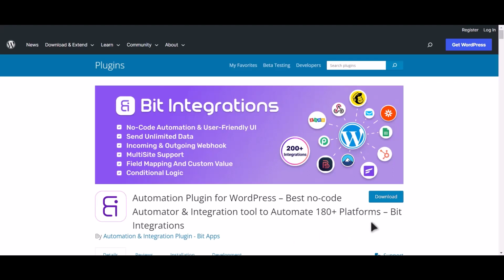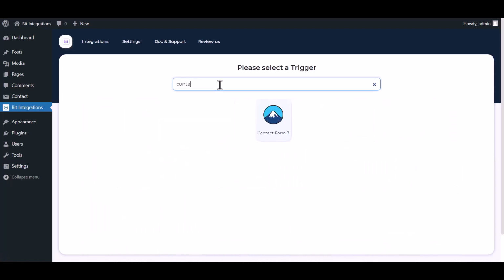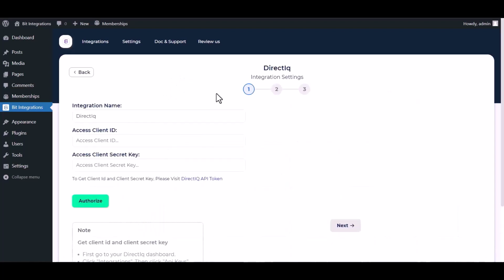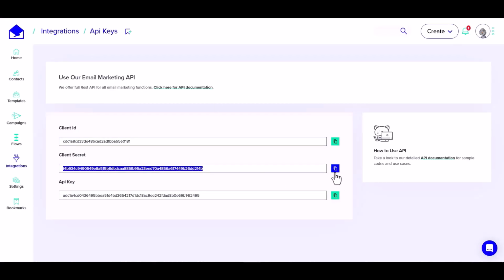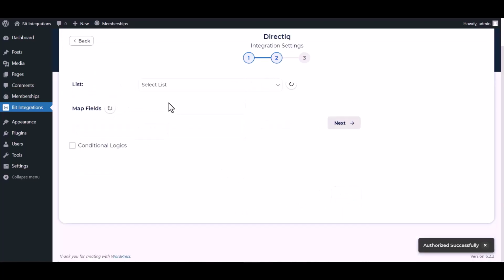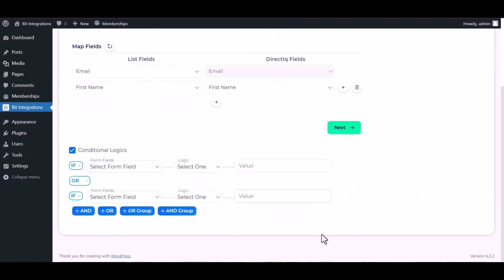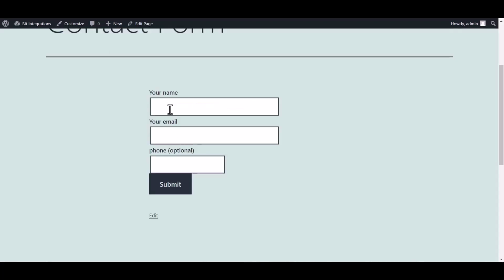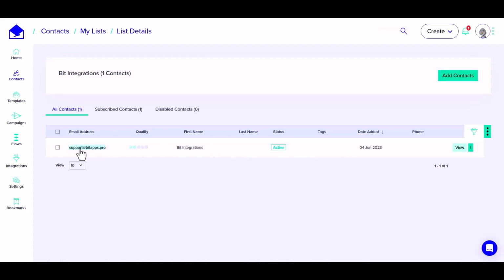(Free) Integrating Contact Form 7 with DirectIQ | Step-by-Step Tutorial | Bit Integrations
Welcome to our latest tutorial where we explore the world of seamless integration! In this video, we're thrilled to demonstrate the process of integrating Contact Form 7 with DirectIQ, a robust email marketing platform, all thanks to the innovative Bit Integrations WordPress plugin.

Join us as we guide you through each step of the integration process, enabling your Contact Form 7 submissions to effortlessly synchronize with your DirectIQ email campaigns.

Highlights of the Tutorial:
✅ A comprehensive walkthrough on integrating Contact Form 7 with DirectIQ using the Bit Integrations plugin.

Whether you're a marketer, business owner, or an email marketing enthusiast, this integration empowers you to optimize your email campaigns effortlessly. Don't miss our comprehensive tutorial on integrating Contact Form 7 with DirectIQ using Bit Integrations.

📹 Ready to enhance your email marketing campaigns? Watch our tutorial on integrating Contact Form 7 with DirectIQ using Bit Integrations, and unlock the power of seamless email campaign integration today. 🚀